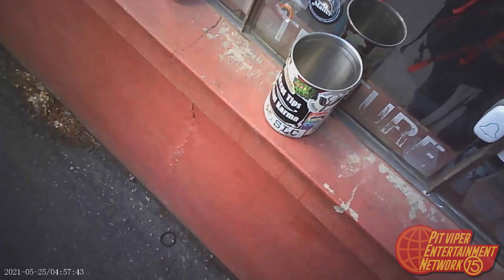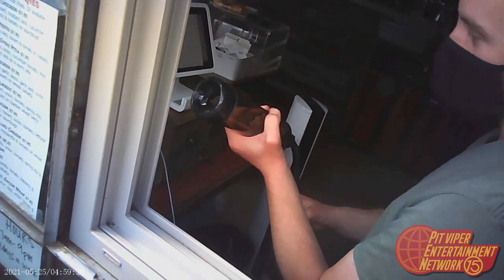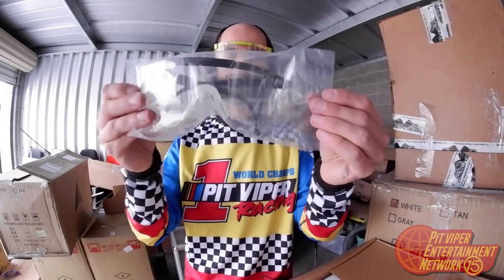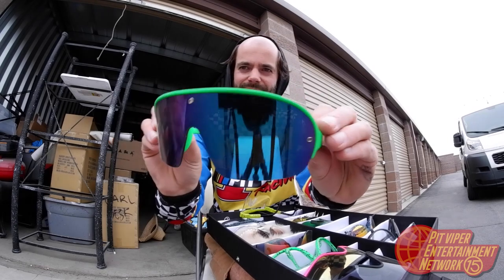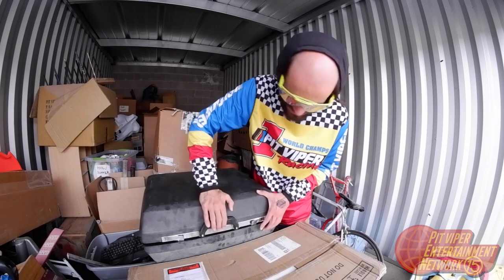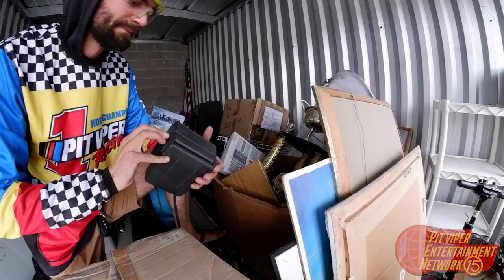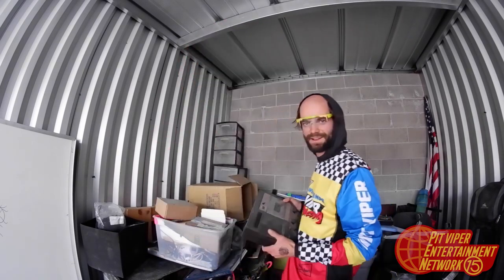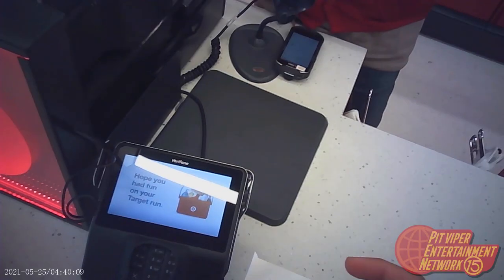WHAT IS BEING KEPT IN THE PIT VIPER STORAGE UNITS?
OBJECTS IN STORAGE UNIT NOT FOR SALE. WILL NOT TRADE. DON'T ASK.

About Pit Viper:
Pit Viper Sunglasses are forged deep in the heart of Party Mountain with one goal in mind: to make sunglasses that can take a beating, whipping, shooting, and chucking with ease - and demand Respect and Authority while doing it. The shades that started on ski slopes are now sitting on the nose slopes of big names like action sports legend Travis Pastrana, human tank Rob Gronkowski, and one day, revered YouTube viewer, You.